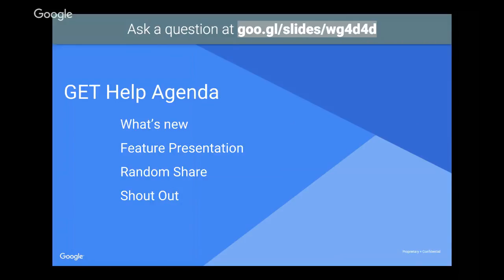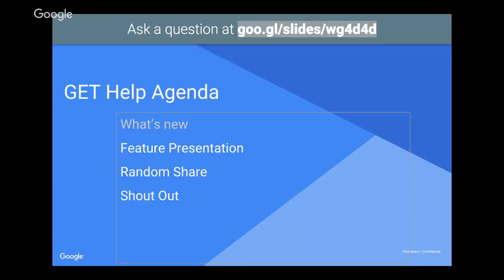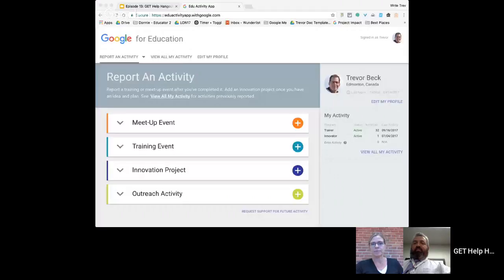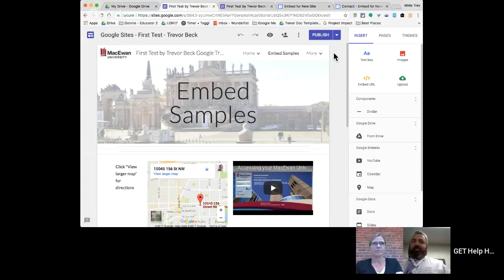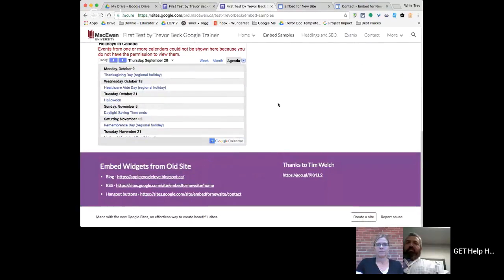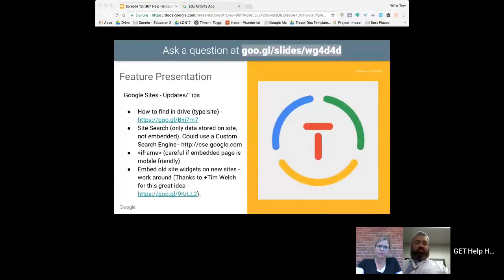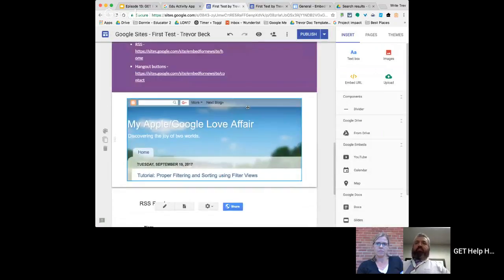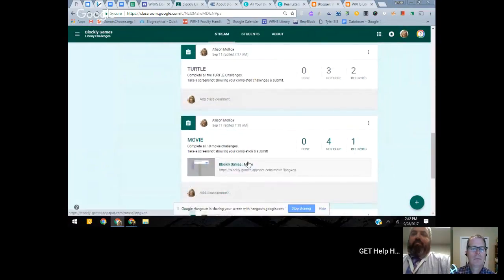Episode 13 - GET Help Hangouts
Let’s talk about the EDU Activity Tracker Tool! What counts as a training session? Where’s my unique Trainer ID? Why are we even doing it?

We’ll also take a look at Google Sites - the latest announcements, common questions and some handy tricks.

3:19 Agenda
5:02 What's New with Google
10:06 EDU Activity App
19:20 Google Sites
37:50 Random Share: Blockly Games
40:35 Shout Out

GET Help Hangouts is a video series for Google for Education Certified Trainers (GET), to provide information and training as they continue to develop their skills and knowledge as trainers.